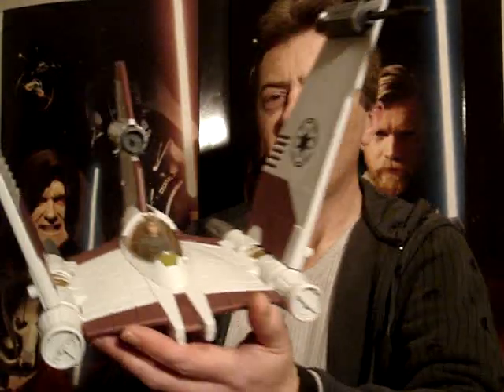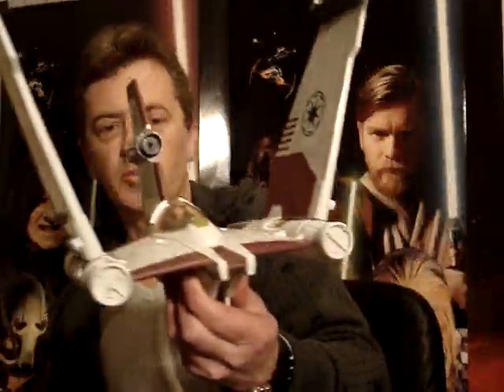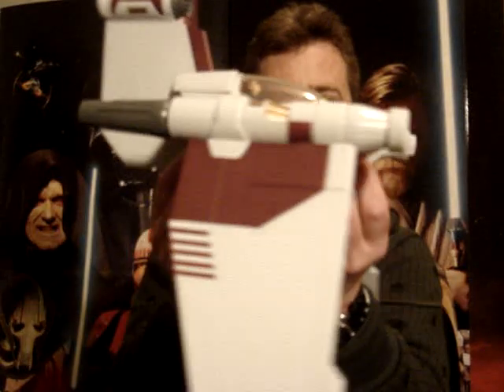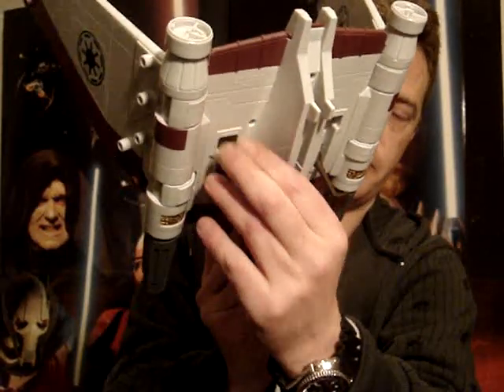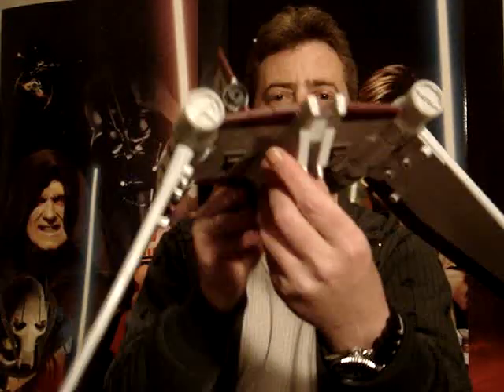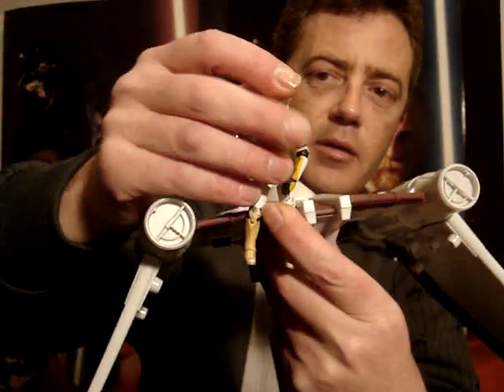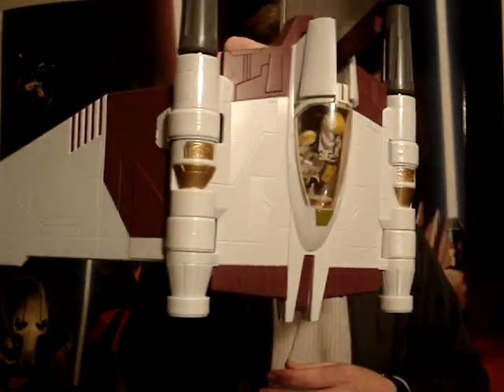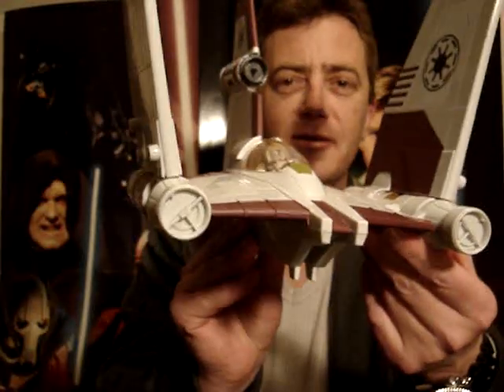V-19 Torrent Star Fighter Clone Wars animated movie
V-19 Torrent Star Fighter Clone Wars animated movie vehicle